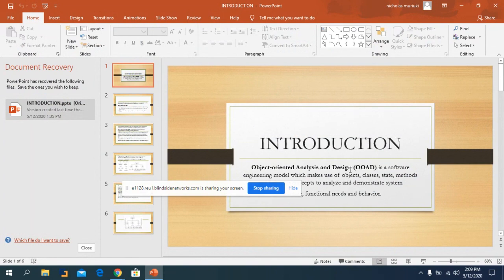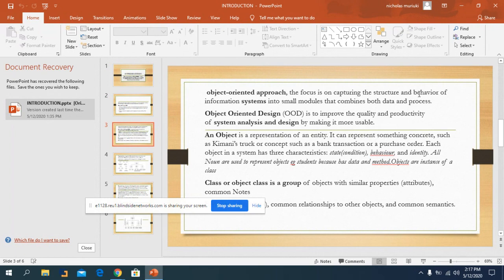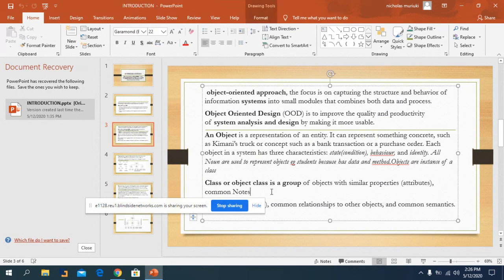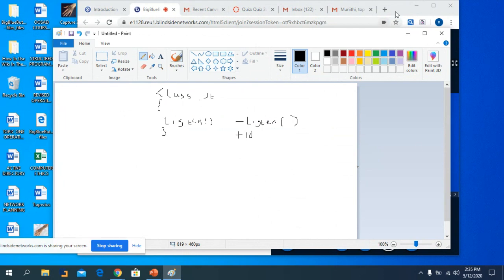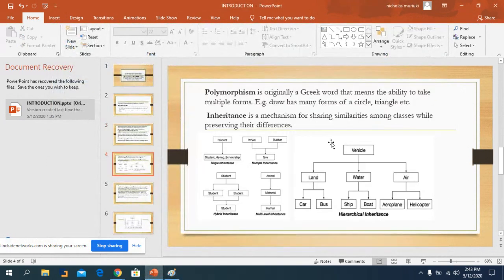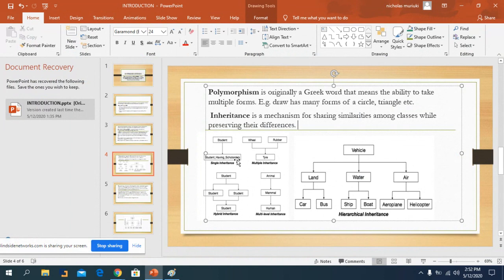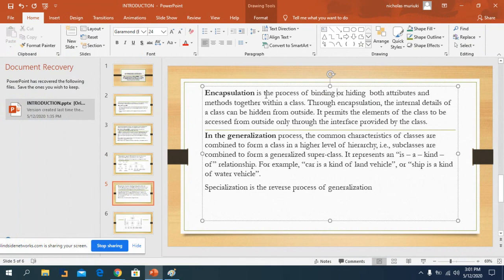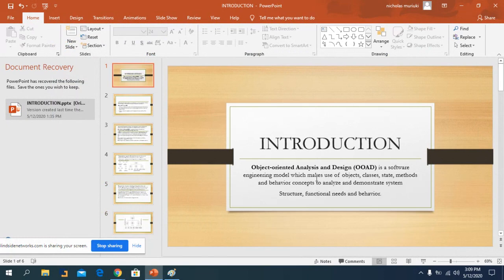LESSON 1 INTRODUCTION